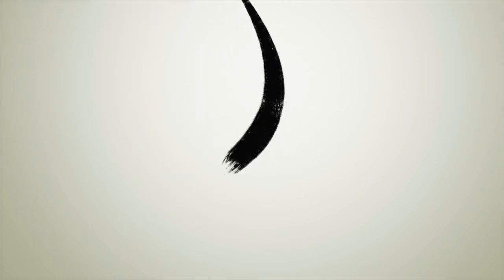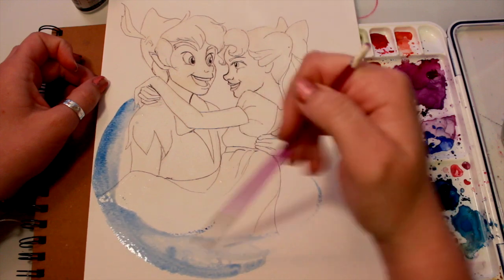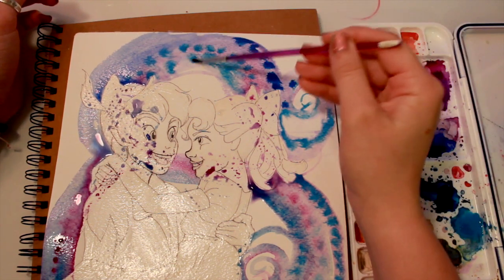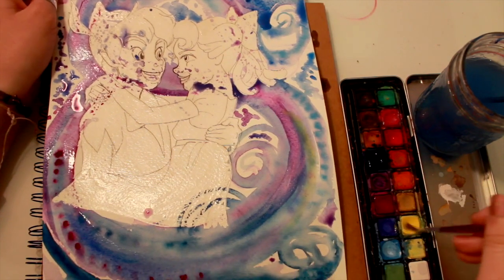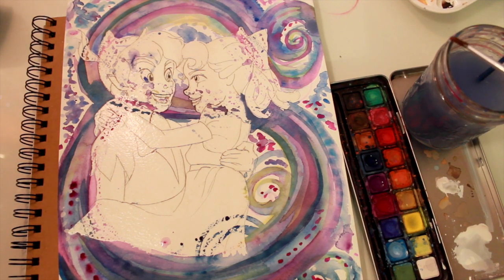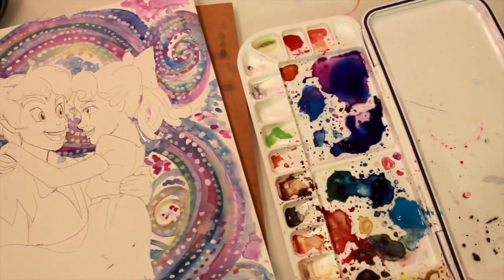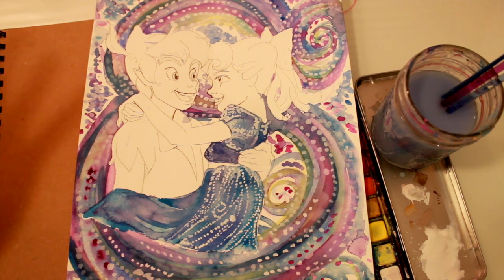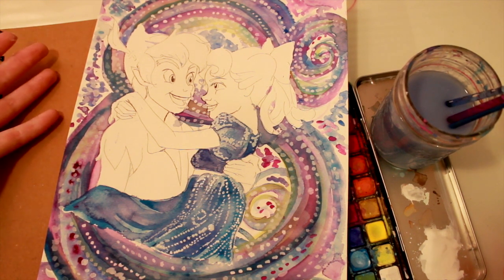DRAMATICPARROT's Watercolor Galaxy Technique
A LOT OF YOU have been asking for a tutorial on how I have been doing my Galaxy inspired Disney watercolor paintings lately. Here it is guys! I spill my guts on my technique, I hope you try it out, and enjoy!